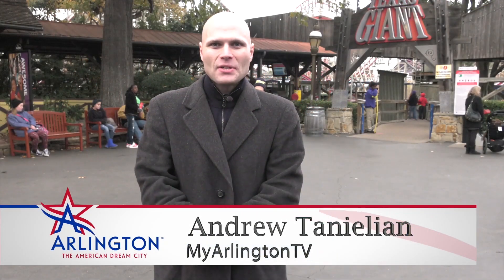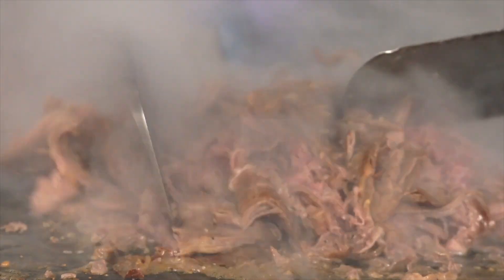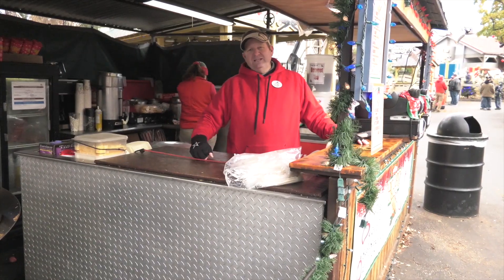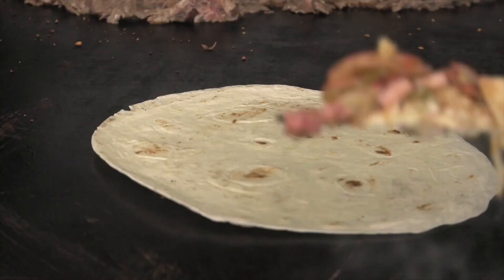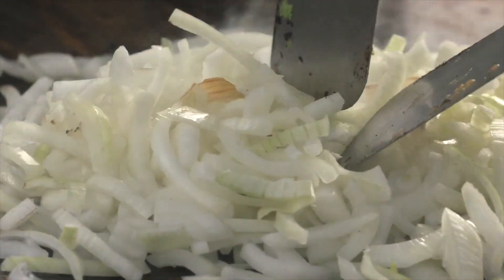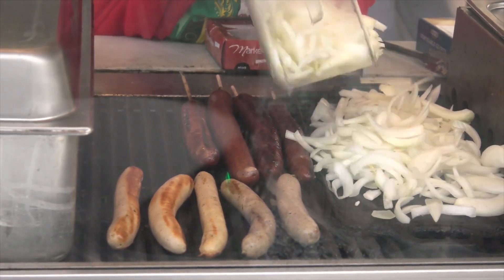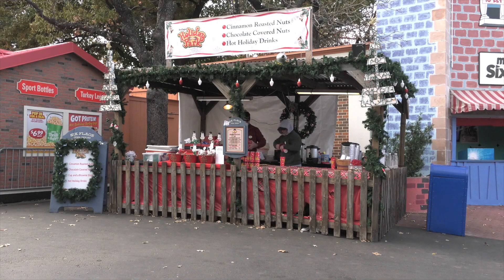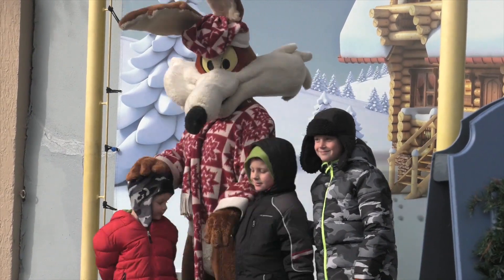Arlington Eats at Holiday in the Park at Six Flags